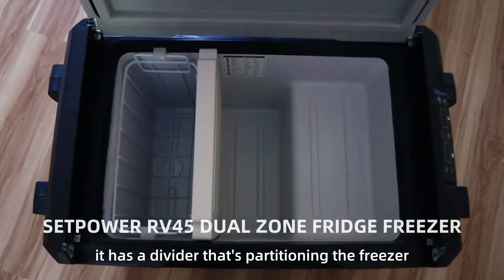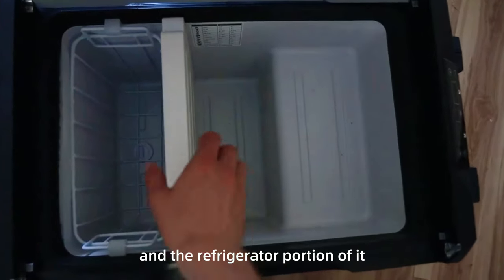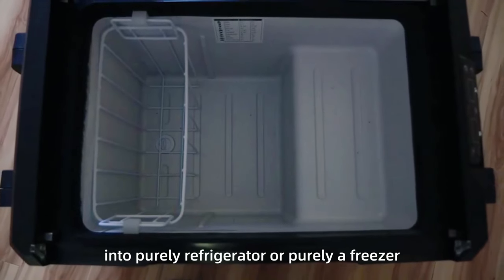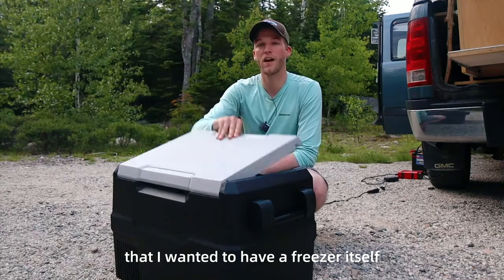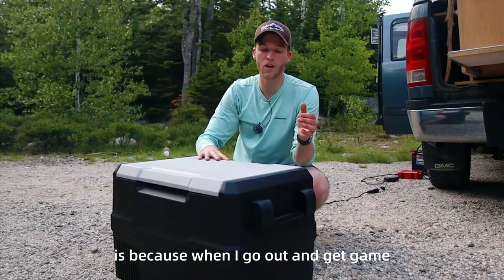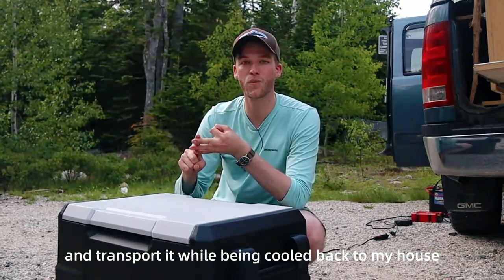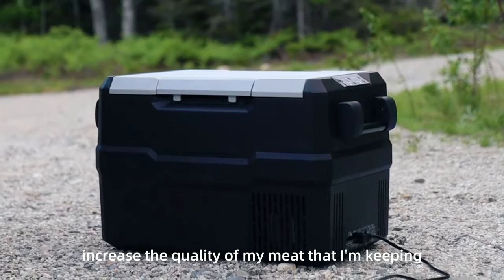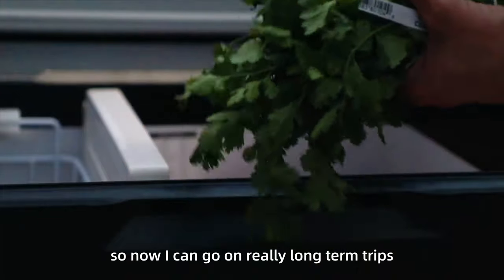SETPOWER RV45D | 45QT Flexible Dual Zone Fridge Freezer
Is it important to have a dual zone fridge for outdoor life?
Check out this video by @MainelyOutDoors to know his opinions.

🔰Parameter
Model: RV45D / RV60D
Weight(lbs): 38 / 46 lbs
Dimension(inch):
45QT- 25.4" x 16.7" x 17.3"
60QT- 27.5" x 13.6" x 14.7“
Capacity (liters/quarts): 45QT / 60QT
Average Wattage (WATT) : 55W
Free AC adapter: Yes